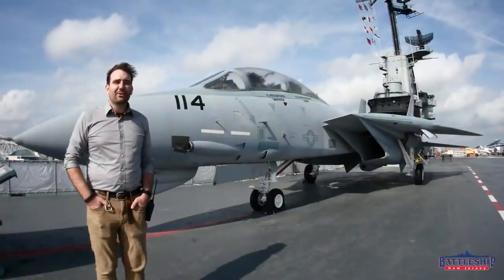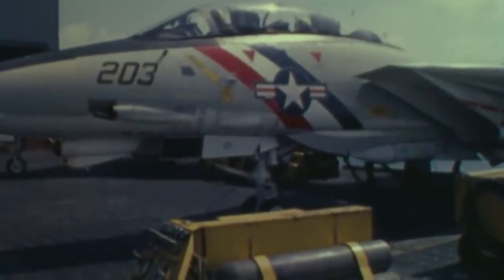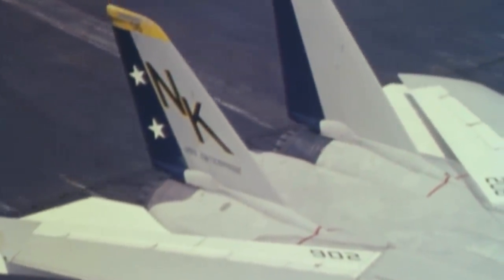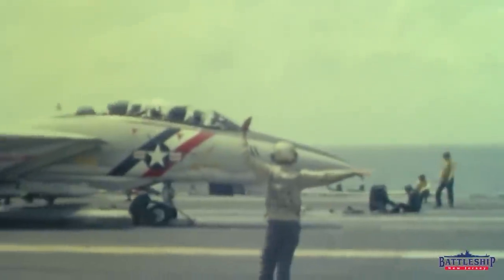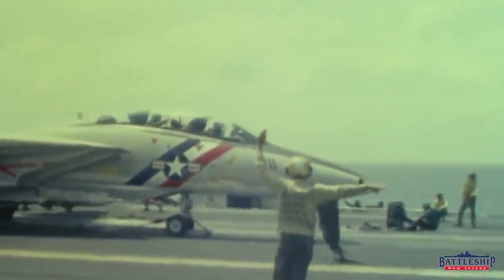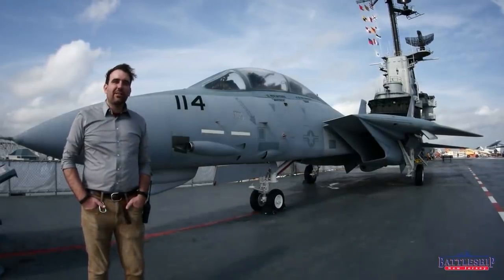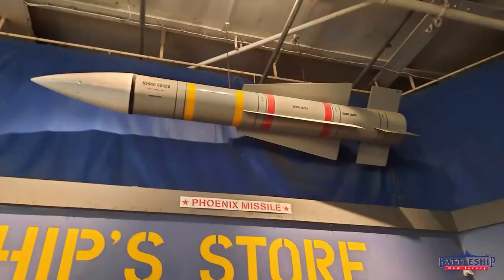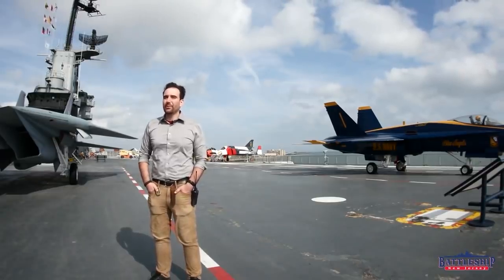Need for Speed: Tomcats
In this episode we're on board USS Lexington looking at one of the F-14 Tomcats from Top Gun.